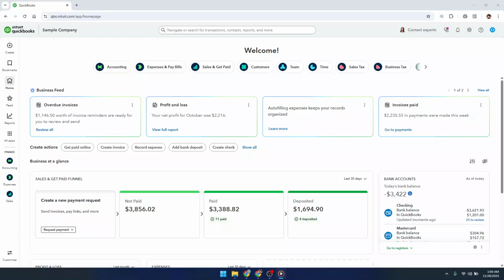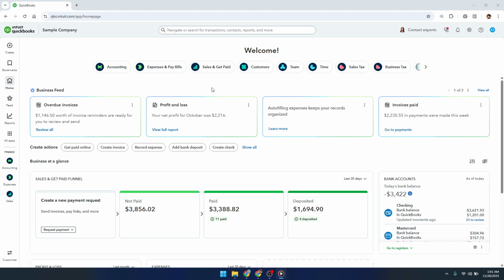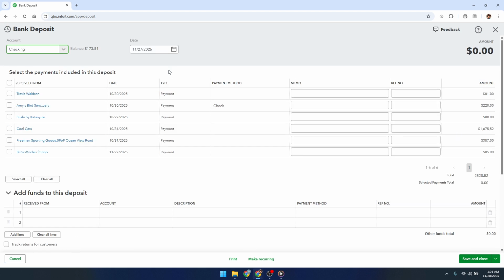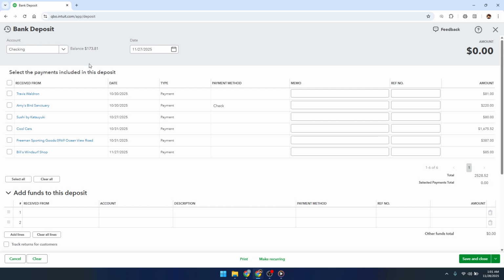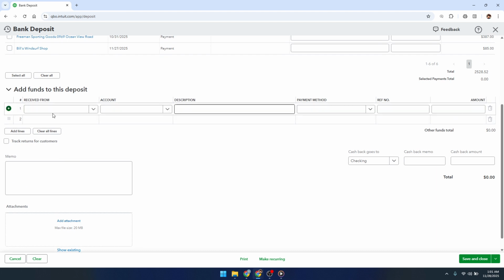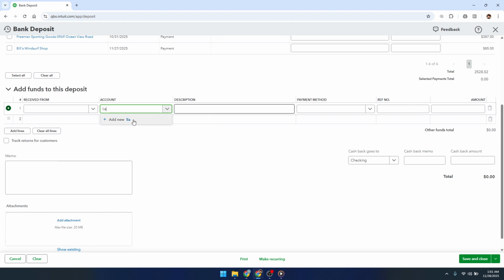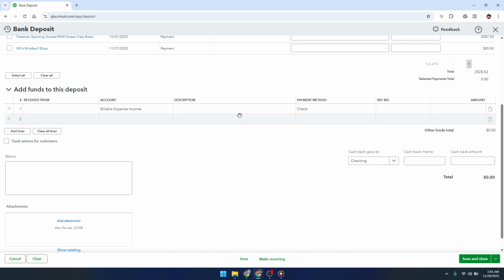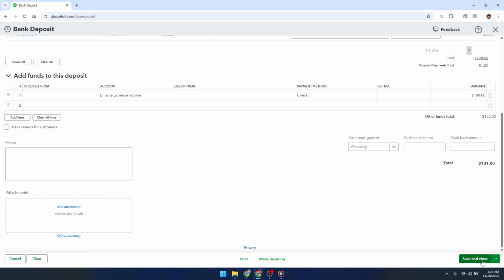How To Make A Deposit Without Invoice In QuickBooks Online [2025 Guide]